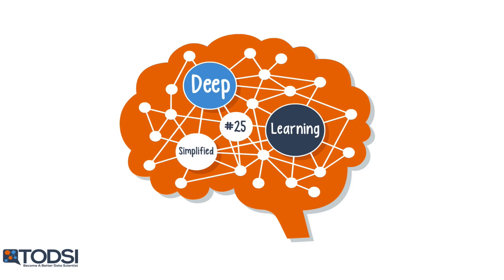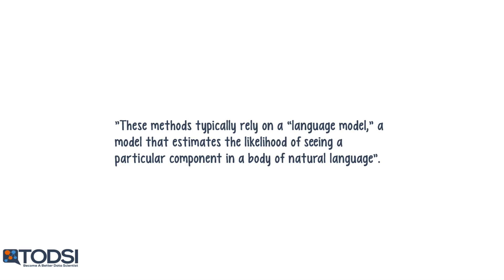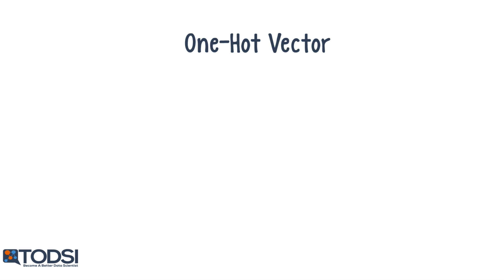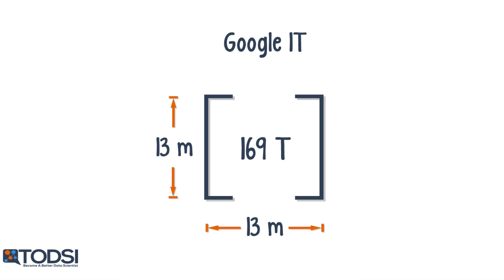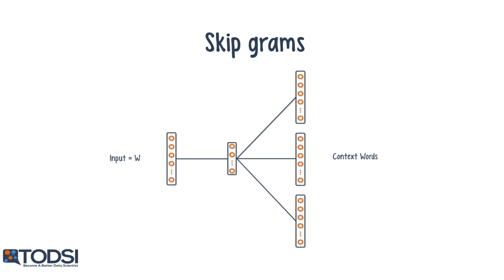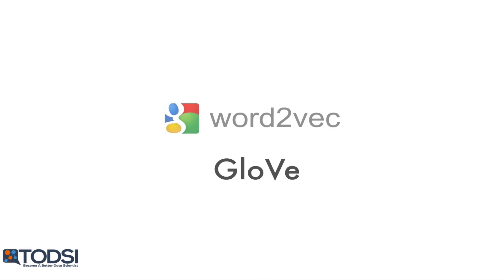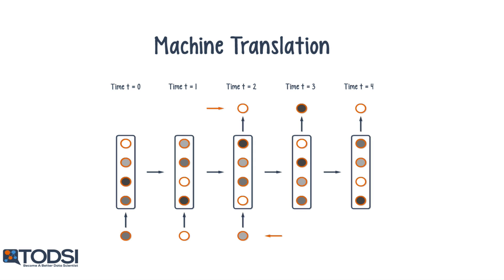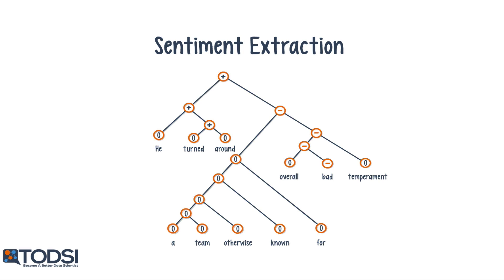Text Analytics - Ep. 25 (Deep Learning SIMPLIFIED)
Unstructured textual data is ubiquitous, but standard Natural Language Processing (NLP) techniques are often insufficient tools to properly analyze this data. Deep learning has the potential to improve these techniques and revolutionize the field of text analytics.

Some of the key tools of NLP are lemmatization, named entity recognition, POS tagging, syntactic parsing, fact extraction, sentiment analysis, and machine translation. NLP tools typically model the probability that a language component (such as a word, phrase, or fact) will occur in a specific context. An example is the trigram model, which estimates the likelihood that three words will occur in a corpus. While these models can be useful, they have some limitations. Language is subjective, and the same words can convey completely different meanings. Sometimes even synonyms can differ in their precise connotation. NLP applications require manual curation, and this labor contributes to variable quality and consistency.

Deep Learning can be used to overcome some of the limitations of NLP. Unlike traditional methods, Deep Learning does not use the components of natural language directly. Rather, a deep learning approach starts by intelligently mapping each language component to a vector. One particular way to vectorize a word is the “one-hot” representation. Each slot of the vector is a 0 or 1. However, one-hot vectors are extremely big. For example, the Google 1T corpus has a vocabulary with over 13 million words.

One-hot vectors are often used alongside methods that support dimensionality reduction like the continuous bag of words model (CBOW). The CBOW model attempts to predict some word “w” by examining the set of words that surround it. A shallow neural net of three layers can be used for this task, with the input layer containing one-hot vectors of the surrounding words, and the output layer firing the prediction of the target word.

The skip-gram model performs the reverse task by using the target to predict the surrounding words. In this case, the hidden layer will require fewer nodes since only the target node is used as input. Thus the activations of the hidden layer can be used as a substitute for the target word’s vector.

Word vectors can be used as inputs to a deep neural network in applications like syntactic parsing, machine translation, and sentiment analysis. Syntactic parsing can be performed with a recursive neural tensor network, or RNTN. An RNTN consists of a root node and two leaf nodes in a tree structure. Two words are placed into the net as input, with each leaf node receiving one word. The leaf nodes pass these to the root, which processes them and forms an intermediate parse. This process is repeated recursively until every word of the sentence has been input into the net. In practice, the recursion tends to be much more complicated since the RNTN will analyze all possible sub-parses, rather than just the next word in the sentence. As a result, the deep net would be able to analyze and score every possible syntactic parse.

Recurrent nets are a powerful tool for machine translation. These nets work by reading in a sequence of inputs along with a time delay, and producing a sequence of outputs. With enough training, these nets can learn the inherent syntactic and semantic relationships of corpora spanning several human languages. As a result, they can properly map a sequence of words in one language to the proper sequence in another language.

Richard Socher’s Ph.D. thesis included work on the sentiment analysis problem using an RNTN. He introduced the notion that sentiment, like syntax, is hierarchical in nature. This makes intuitive sense, since misplacing a single word can sometimes change the meaning of a sentence. Consider the following sentence, which has been adapted from his thesis:

“He turned around a team otherwise known for overall bad temperament”

In the above example, there are many words with negative sentiment, but the term “turned around” changes the entire sentiment of the sentence from negative to positive. A traditional sentiment analyzer would probably label the sentence as negative given the number of negative terms. However, a well-trained RNTN would be able to interpret the deep structure of the sentence and properly label it as positive.

Credits
Nickey Pickorita (YouTube art) -